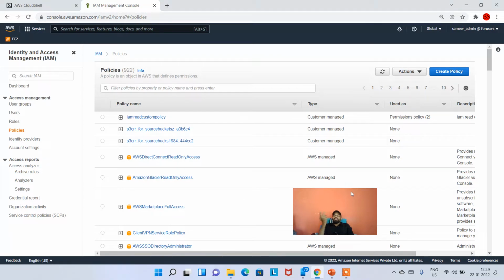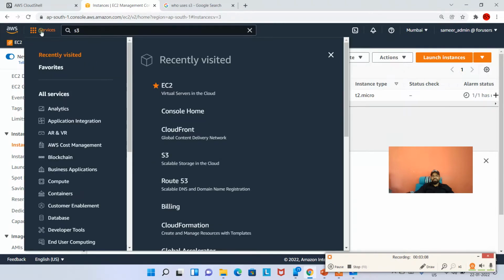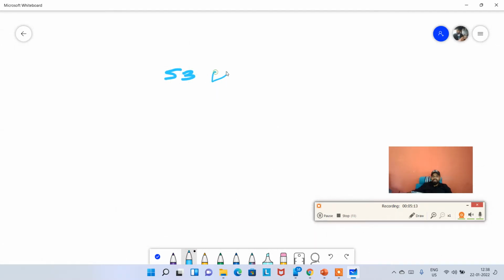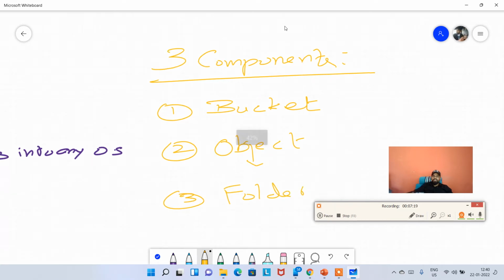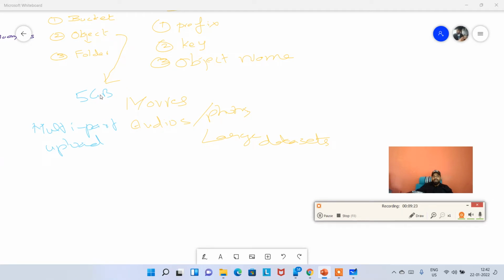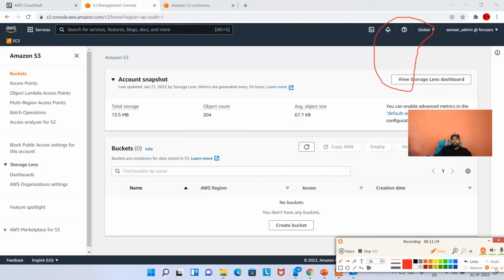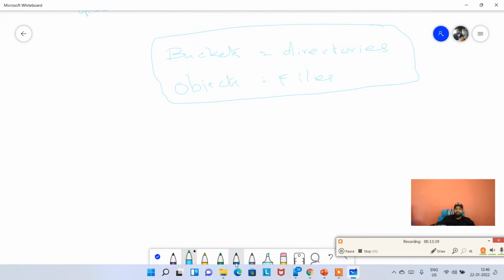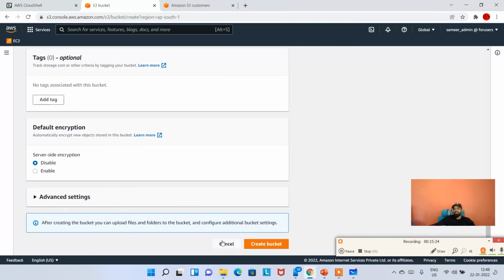1_S3 Concepts basics Part 1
Basic Components of S3 explanation like object, buckets, folders